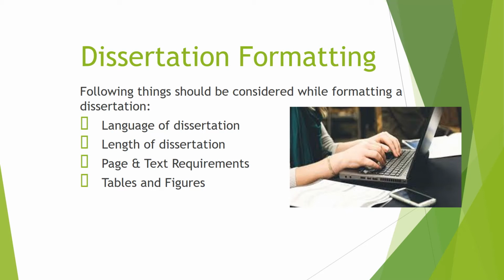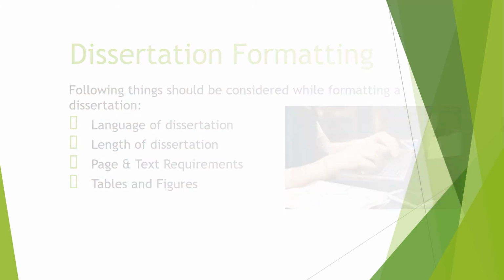Writing Effective Dissertation | AcademicPaperPros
A dissertation is kind of a final academic writing project. It marks a student’s transition from student to scholar.

This guide by AcademicPaperPros will guide you regarding how to craft a good dissertation.

FIND ACADEMICPAPERPROS HERE